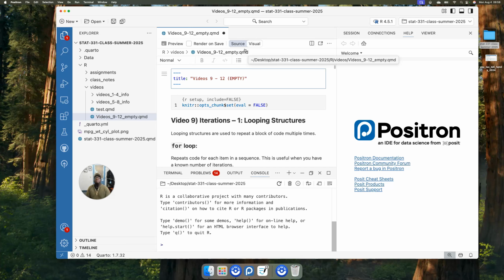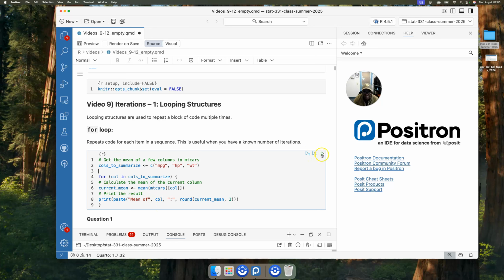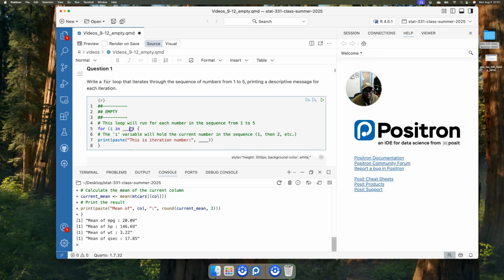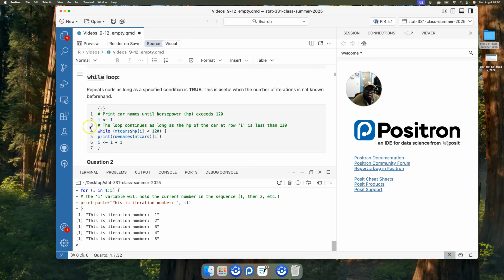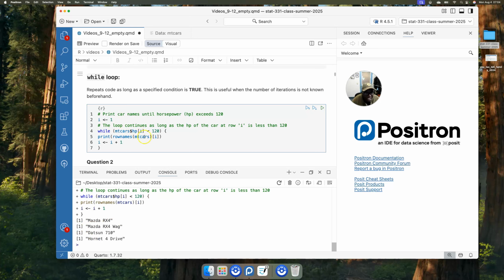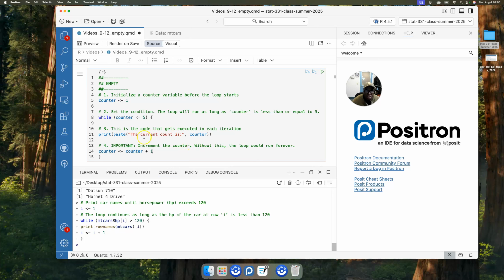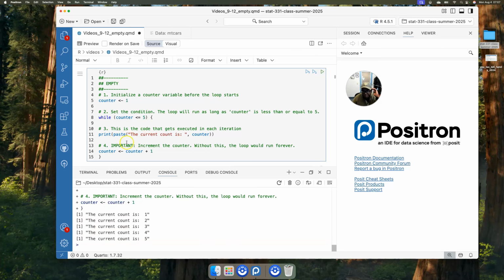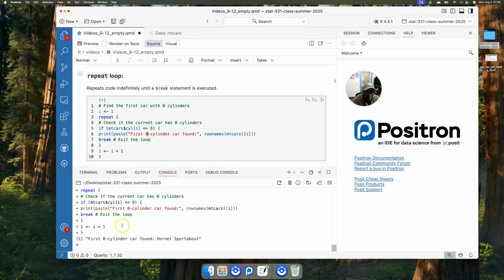Video 9 - Iterations – 1: Looping Structures